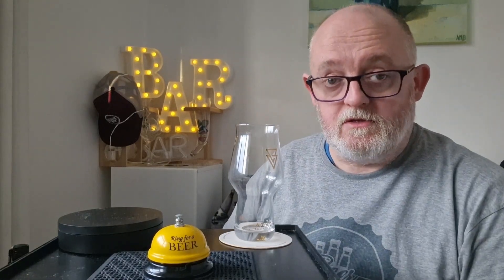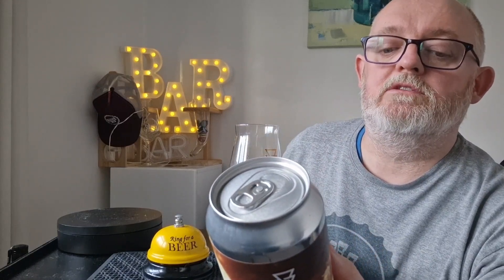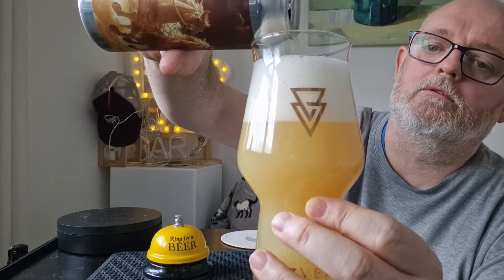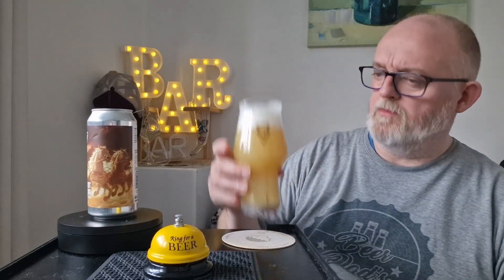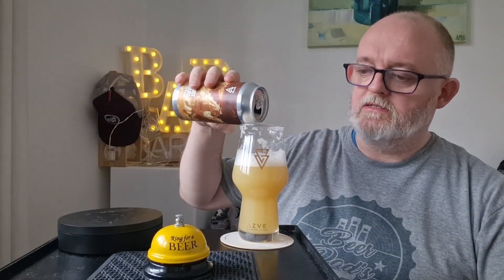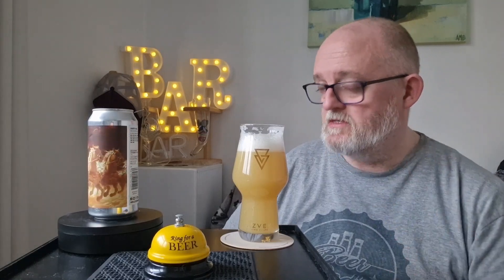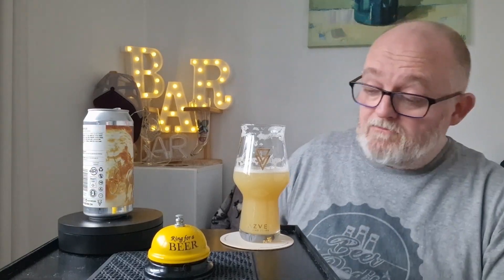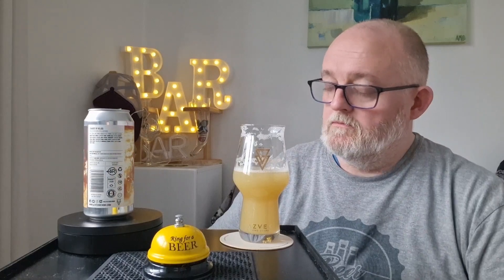Beer Dad #3087 Azvex Chariot Of Helios DIPA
Azvex Chariot Of Helios DIPA review